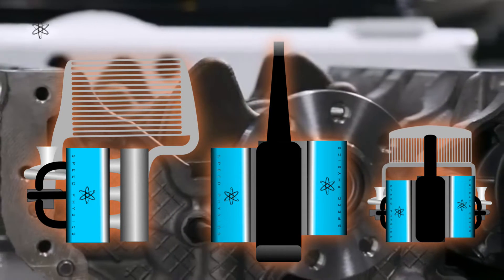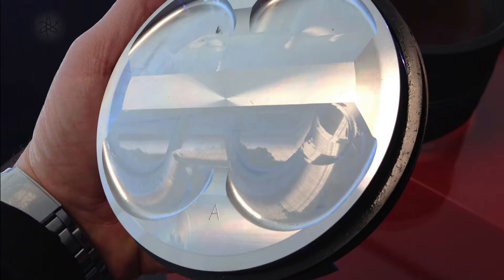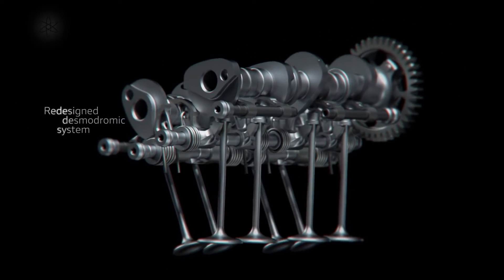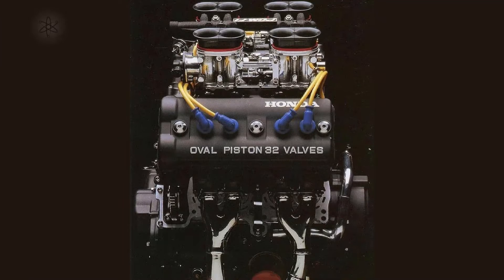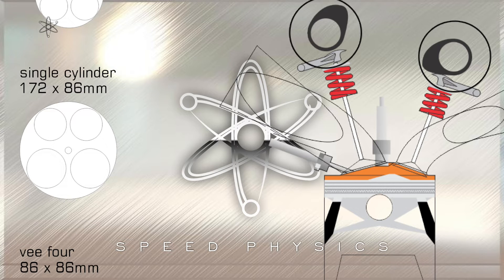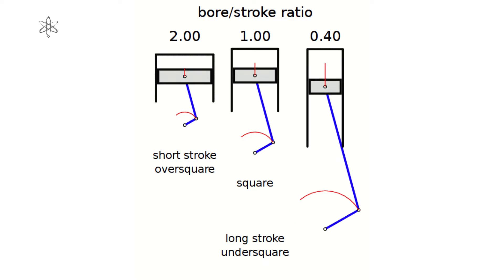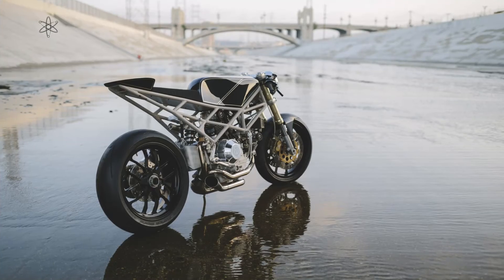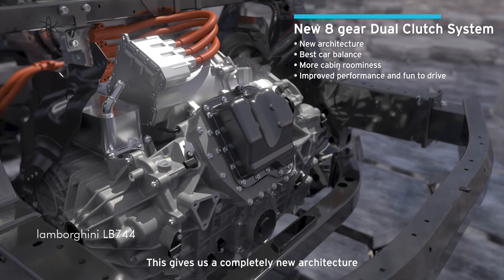Is More Cylinders More Efficient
Explore methods that more cylinders can be made more efficient, if it is possible
00:04 downsizing
00:32 modular manufacturing
01:27 multi cylinder focus
02:13 costly reduced cylinder
04:12 more cylinder power advantage
05:56 antonym example
07:18 same engine more cylinders
09:54 points more than less cylinder
12:55 keeping heritage
14:48 electric impact
15:00 hybrids continues tradition